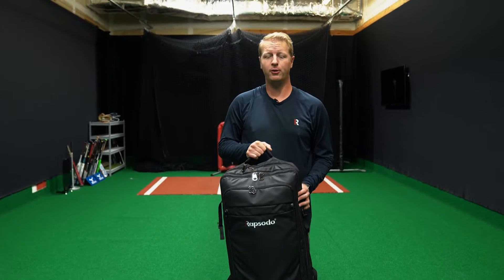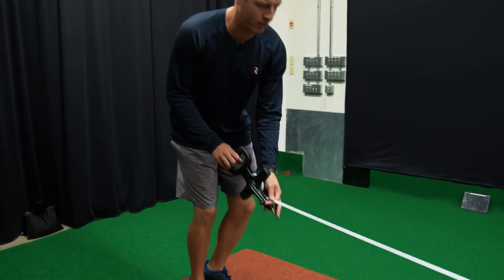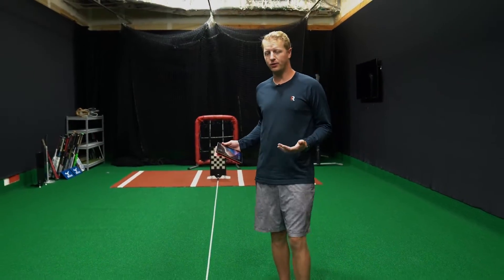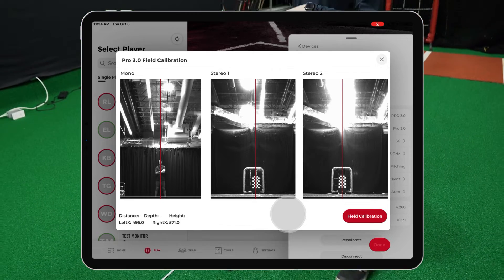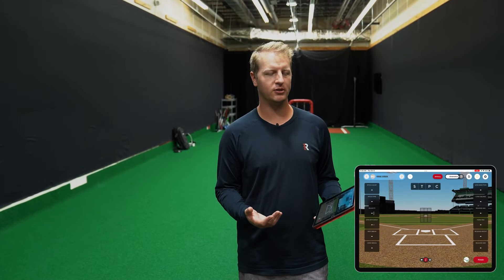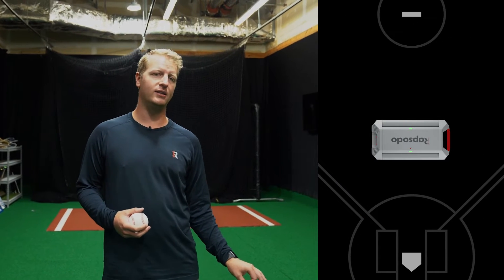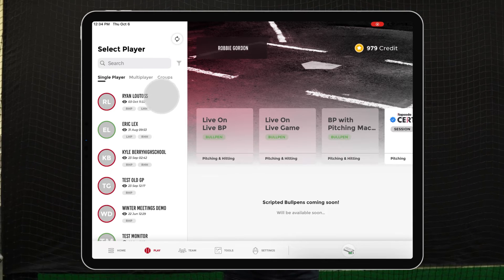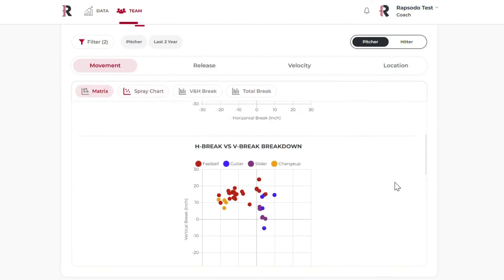Rapsodo PRO 3.0 Product Demo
Designed to capture data from the mound and the plate, the Rapsodo PRO 3.0 provides pro-level hitting and pitching data all in one robust and portable device. Seamlessly track hitters and pitchers with pinpoint accuracy and precision like never before.

Rapsodo PRO 3.0 Product Demo Chapters

00:00 - Start
00:05 - What's in the Bag
01:33 - Setup Process
05:15 - Calibration Process
06:50 - Starting a Pitching Session
08:22 - Recording a Pitching Video
09:26 - What's Different with Pro 3.0
10:08 - Starting a Hitting Session (Tee)
11:06 - Changing a Hitting Session Mode (Soft toss)
11:29 - Starting a Live-on-Live Session
12:43 - Syncing Data to the Cloud
13:24 - About the Rapsodo Cloud